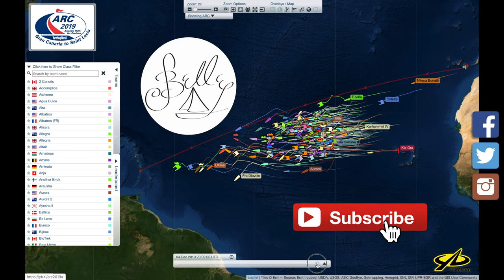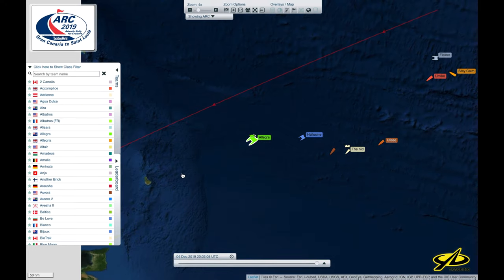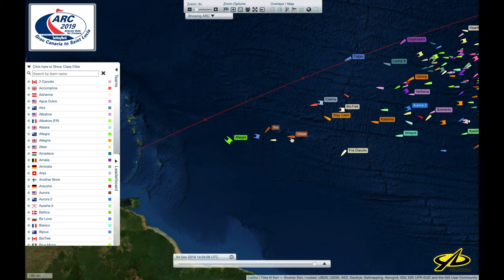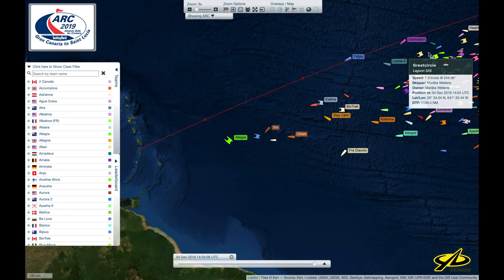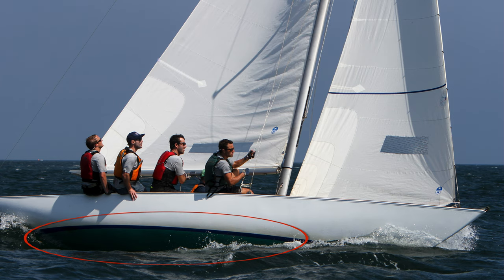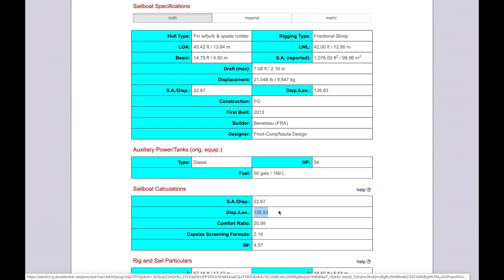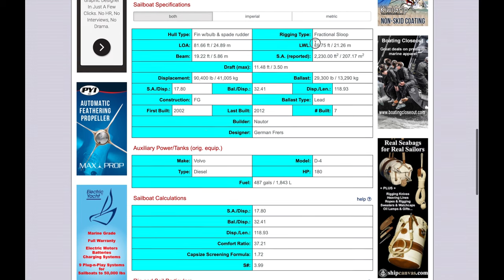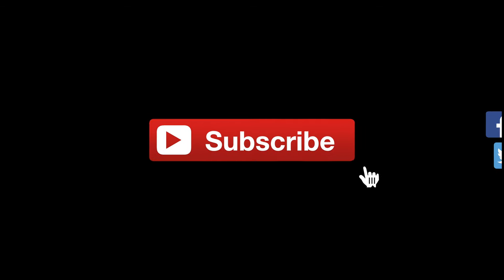ARC 2019 12-4 Update - Does Size Matter?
This video is about Wed 12-4 Update - Does Size Matter?